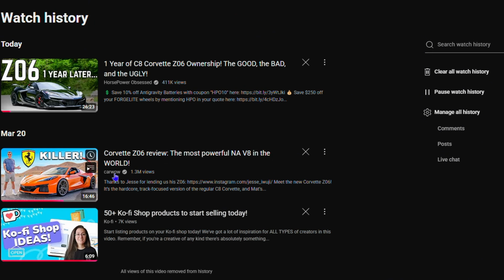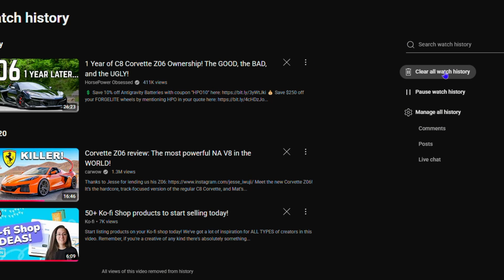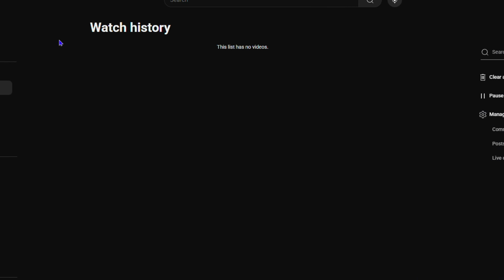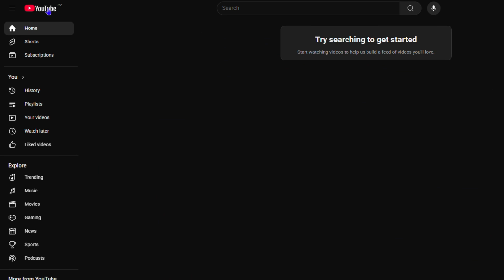How to Delete YouTube Watch History (2026 UPDATE)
Are you tired of YouTube keeping a record of your watch history? Do you want to keep your online activities private? In this video, we'll show you how to delete your YouTube watch history forever! Whether you're trying to cover your tracks or just want to free up some space, deleting your watch history is a simple process that can be done in just a few clicks. We'll walk you through the steps to permanently remove your watch history and give you some tips on how to keep your online activities private. So if you're ready to take control of your online privacy, keep watching!